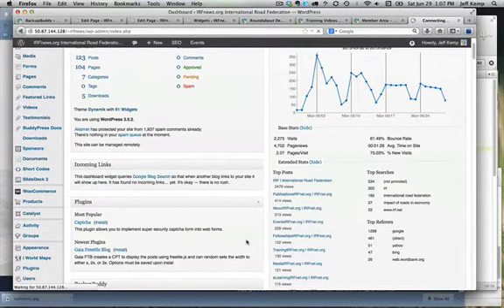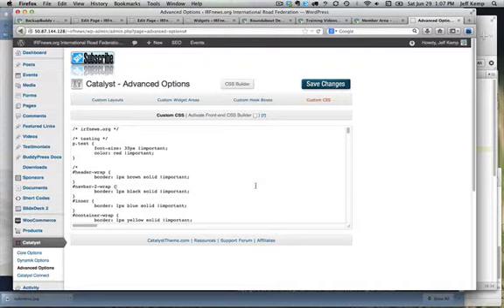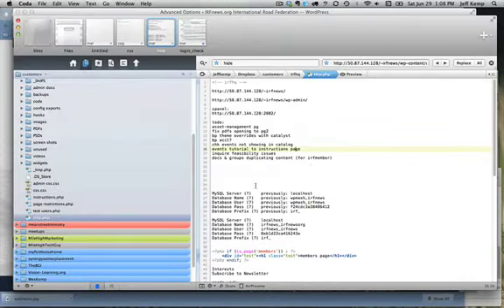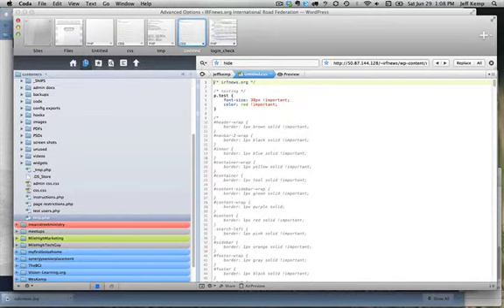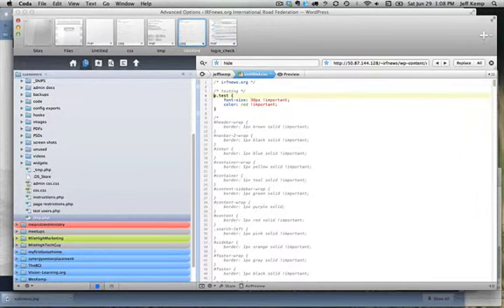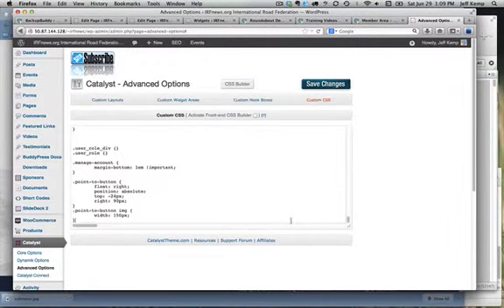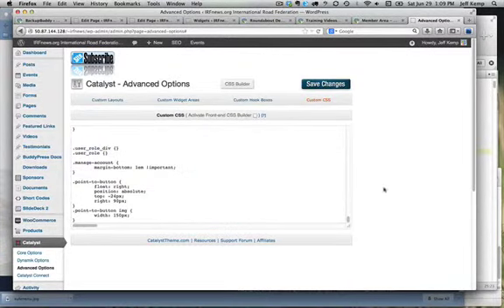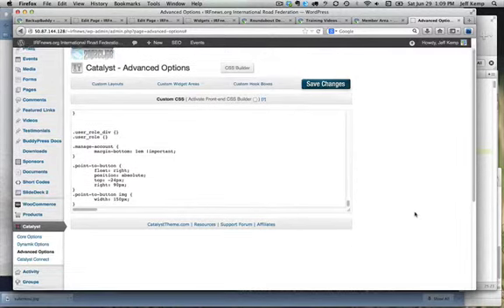Edit CSS Using the Catalyst WordPress Theme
How To Edit CSS Using the Catalyst WordPress Theme (without overriding work others have done)